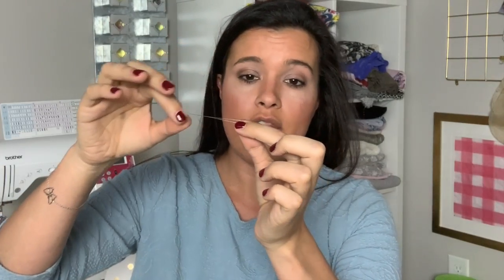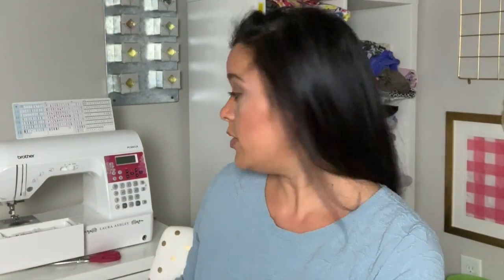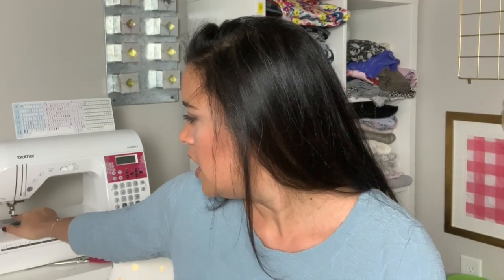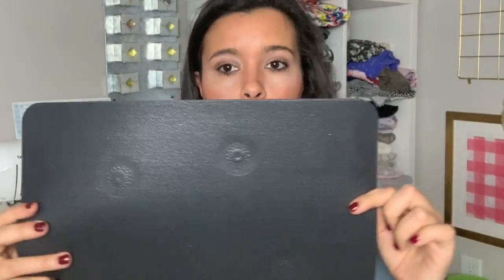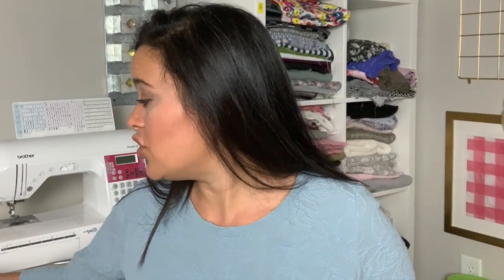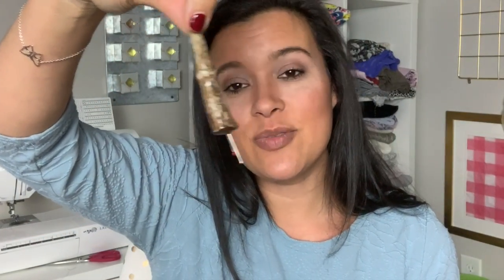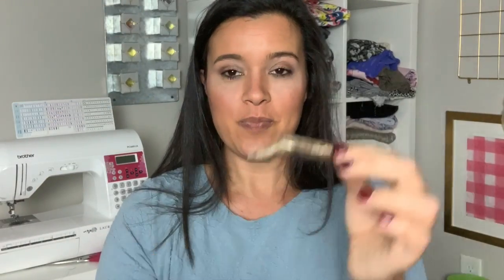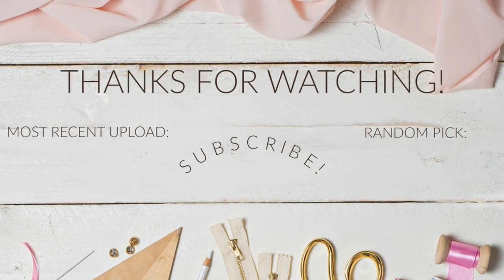December Sewing Favorites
Here's all the notions and fun stuff I've been loving lately including an awesome handmade gift from a friend!

Products Mentioned:
Needle Threader
Serger Mat
Seam Ripper: Three of a kind, not available for purchase! :)

Wearing:
Butterick 6492
Fabric from FabricMart (no longer available)